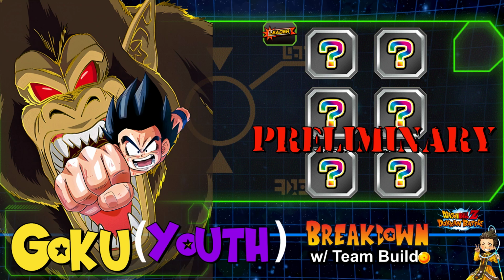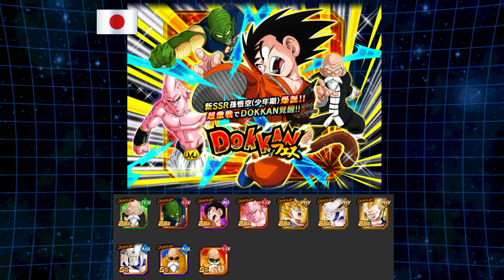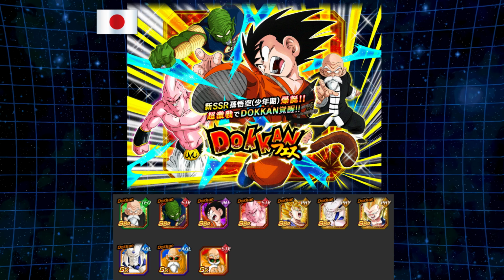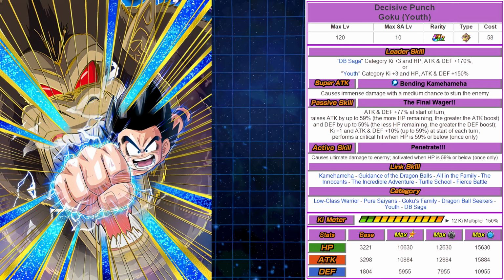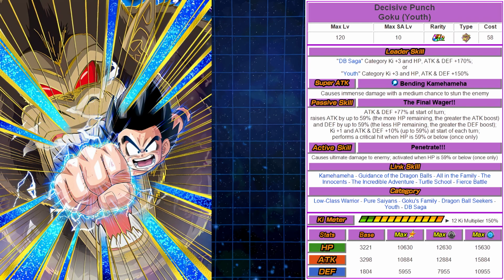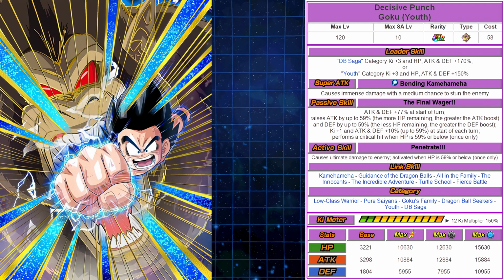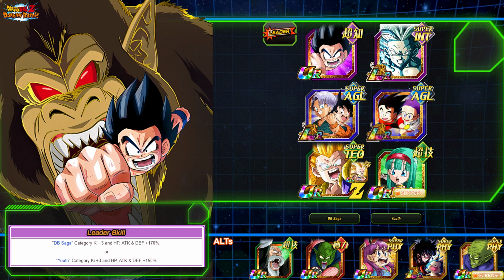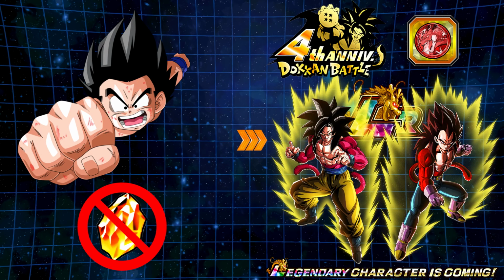INT Youth Goku (GoFist) Prelim Breakdown w. Team Build | Dragon Ball Z Dokkan Battle Global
INT Youth Goku (GoFist) Preliminary Breakdown, Banner Discussion, Team Build, Summon? ...  ハボヒー